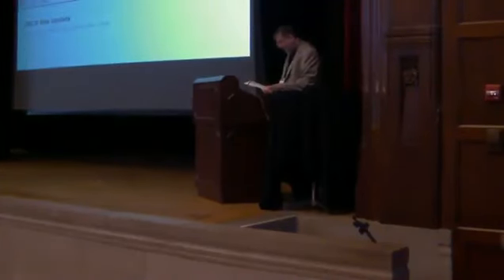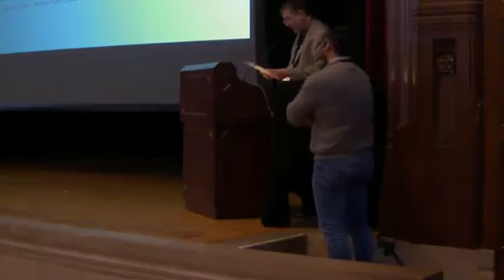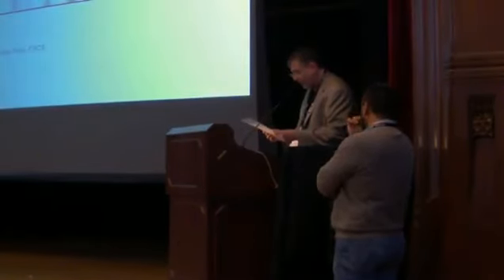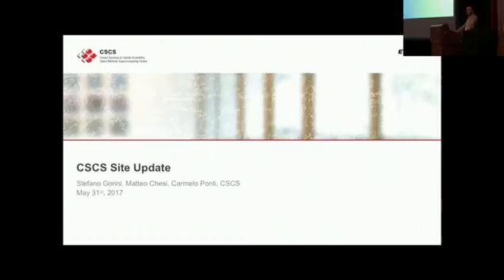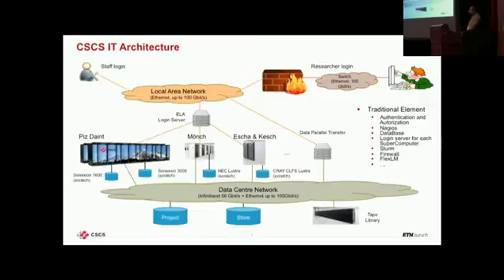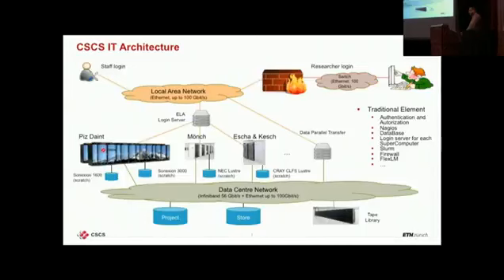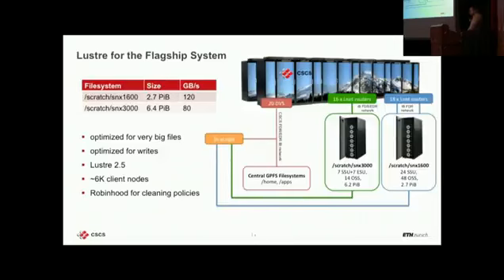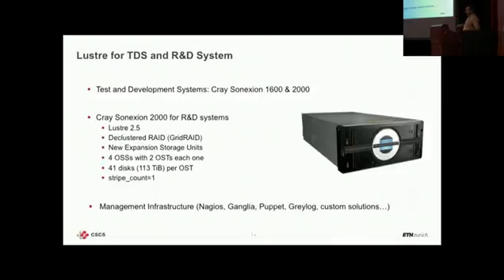LUG 2017: CSCS site update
This presentation by Stefano Gorini is an update on the two Lustre: one designed for performance and the other one focused on capacity.

The 2017 Lustre User Group Conference was hosted at Indiana University Bloomington by the Indiana University Pervasive Technology Institute and OpenSFS.